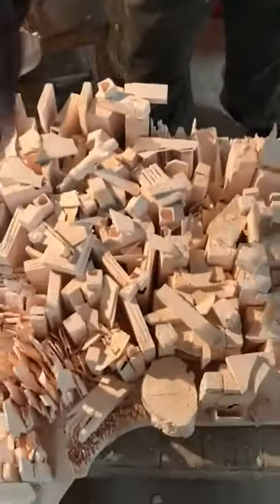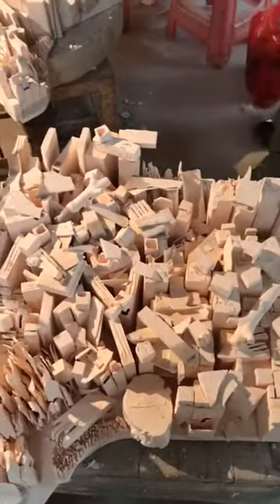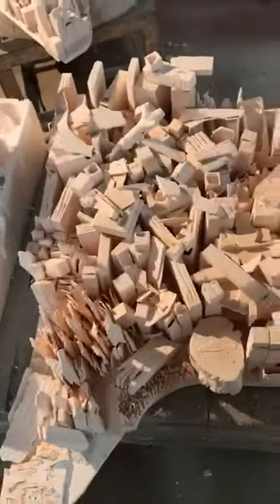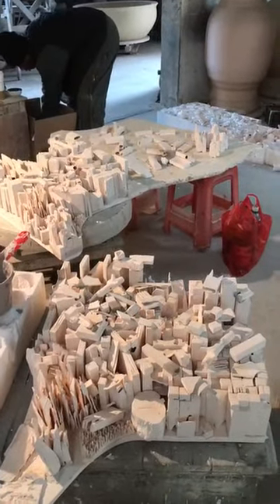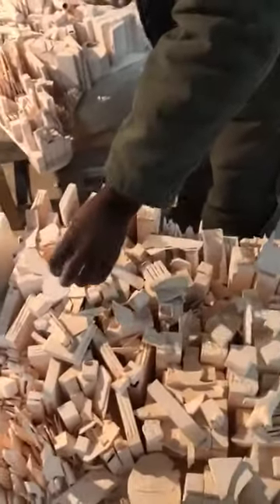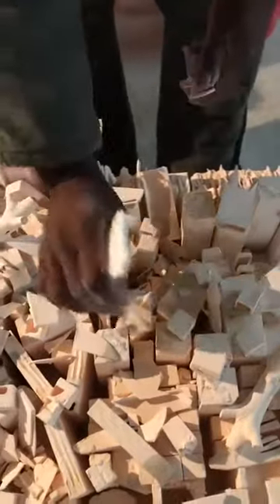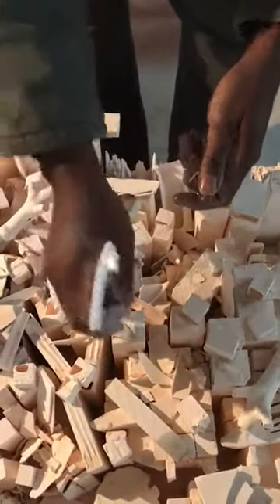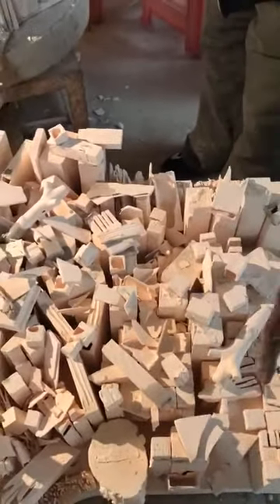Behind the scenes: Leonardo Drew Studio 2019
Leonardo Drew was born in 1961 in Tallahassee, Florida and grew up in a public housing project in Bridgeport, Connecticut. He seemed bound to work as a professional artist from a young age. Drew’s works were exhibited publicly for the first time when he was only thirteen years old, and by fifteen he was being courted by both DC and Marvel Comics to work as an illustrator. However, Drew would apply his talents to a very different artistic path. He became inspired by abstract works, especially those of Jackson Pollock, and began to experiment for himself. He went on to attend the Parsons School of Design in New York and then earned a BFA from Cooper Union in 1985.

Drew’s works are always sculptural, although he tends to avoid making freestanding pieces. Instead, he will often mount objects onto panels or directly to the wall, which can be seen as a nod to his beginnings as a painter and draftsman. The materials he chooses are of particular importance. They often reflect memories of his days in the projects, sociopolitical issues related to his African-American ethnicity, or themes of death, darkness, and decay. His seminal work Number 8 features rope, animal hide, raccoon skull, and even a dead bird that all hang together, all painted black, creating a deep, dark, and brooding sculptural take on Pollock’s all-over drip painting. Although he sometimes uses found objects in his works, such as tree roots, Drew usually creates each piece with his own hands. For example, he will chemically induce rust on new pieces of metal in his studio.